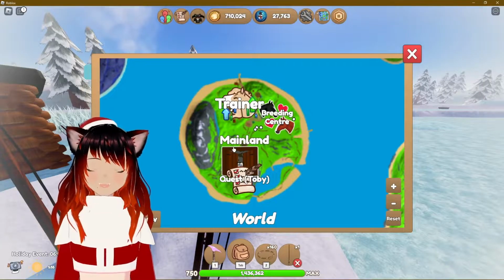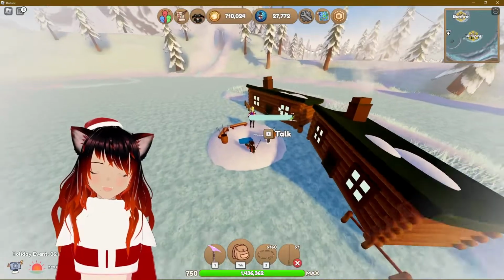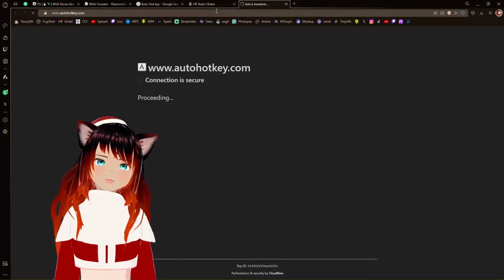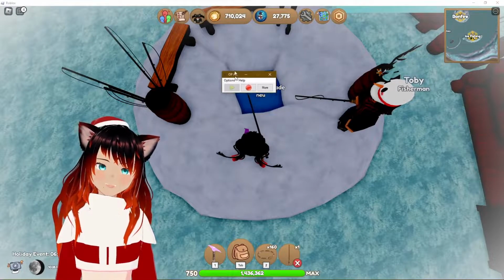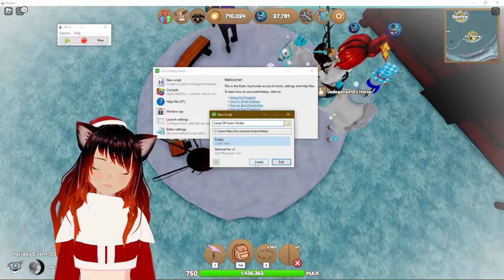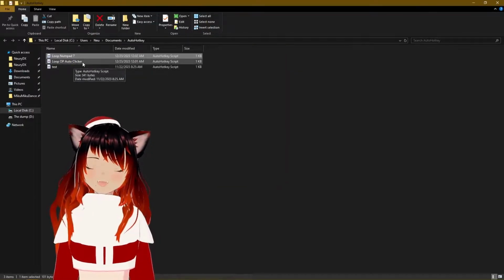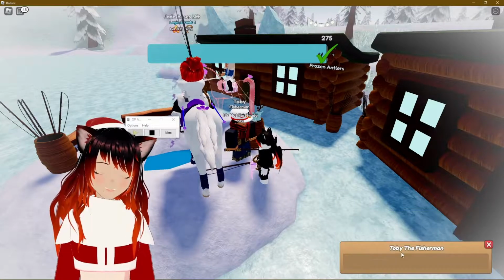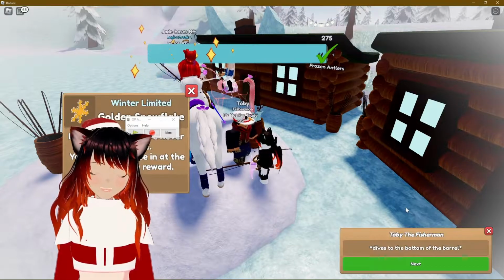Easy AFK Grind in Wild Horse Islands ROBLOX Winter Event 2023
SCRIPT ;

SetTimer, PressTheKey, 10000

Return

PressTheKey:

Send, {Numpad7}

Return

      CREDITS!    ↴

                       ƪ(˘⌣˘)┐ ƪ(˘⌣˘)ʃ ┌(˘⌣˘)ʃ
         (〃￣д￣)八( ￣д￣ )八(￣д￣〃)